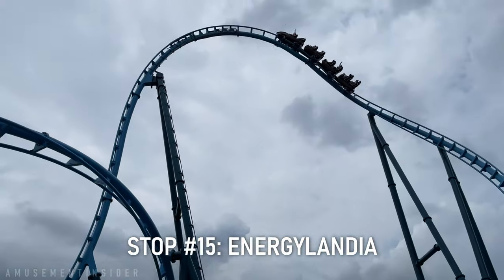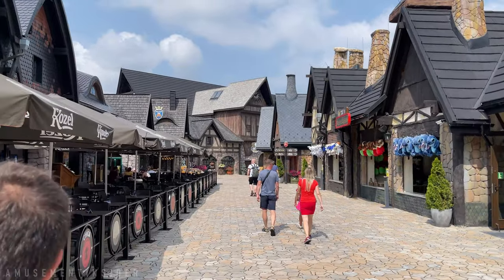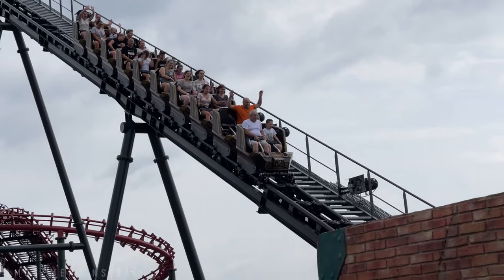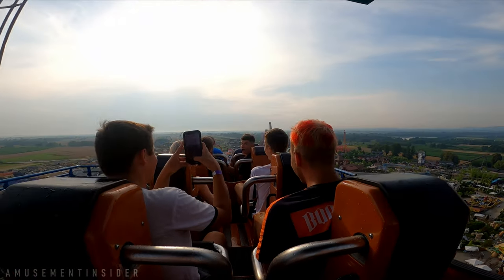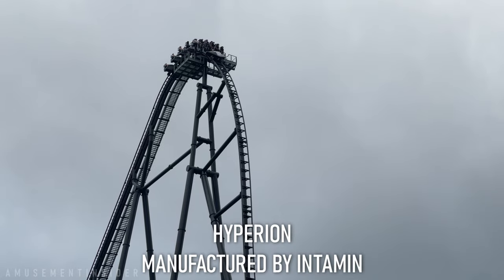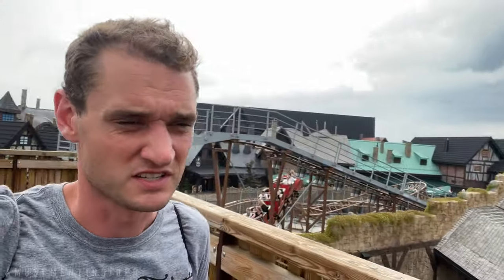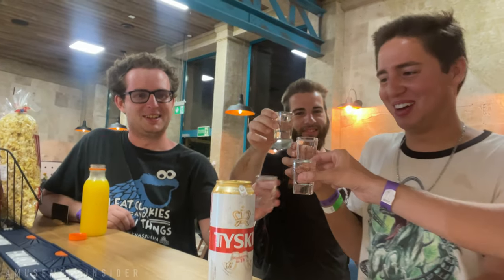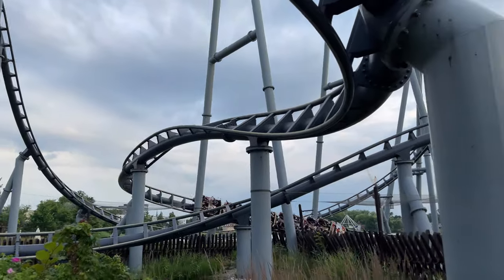ENERGYLANDIA! Poland's MASSIVE Theme Park!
Energylandia Review, Guide, Vlog. Zator Poland Theme Park. Take a ride on most of the roller coasters, plus Zadra at Night POV. One of the best parks in the World for roller coasters!

Plan your own trip/make adjustments! Our Schedule

Energylandia Vlog, Review, and Guide to the Poland Theme Park near Krakow.